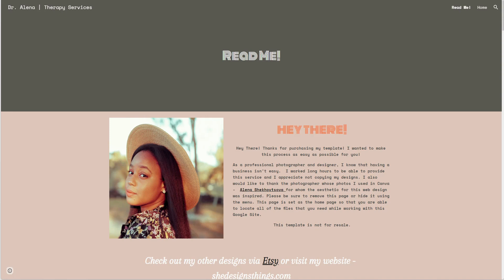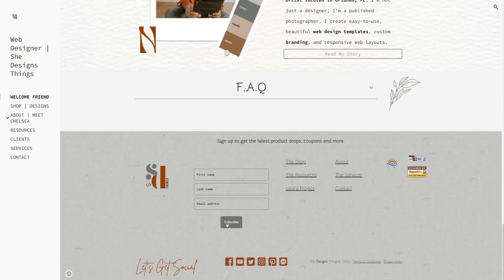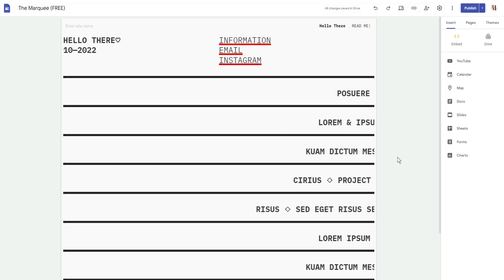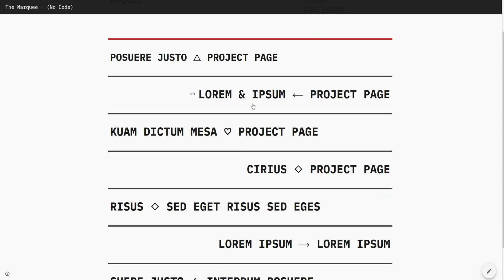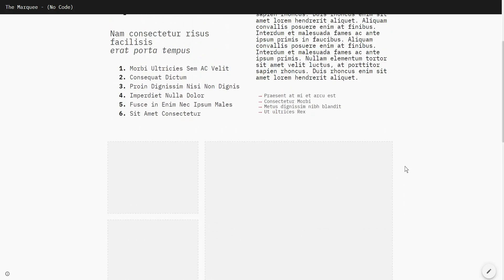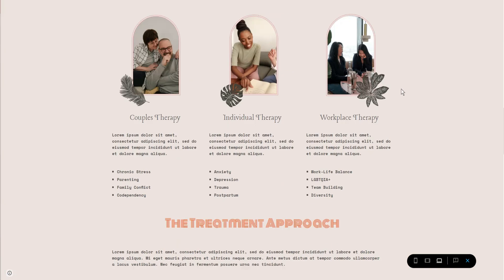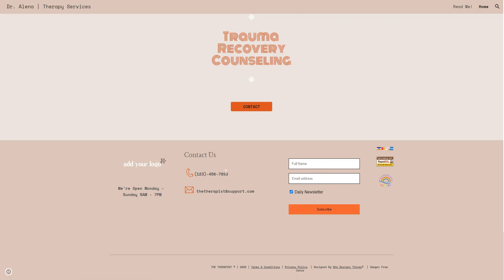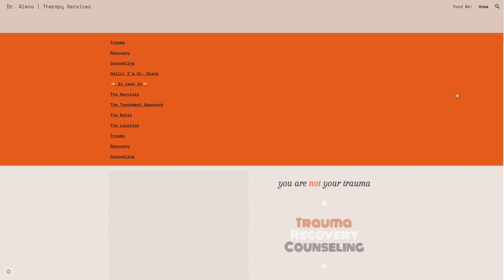How to get FREE google site templates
Hey there! This video was supposed to go out a while ago but I totally didn't have time to make it. :\ Consider it my birthday gift to you all. If you want to know when I create something new or a coupon for a design the only way is through shedesignsthings.com :)

SEGMENTS

00:00 - Intro

ABOUT ME

RESOURCES & LINKS

Say Hi!